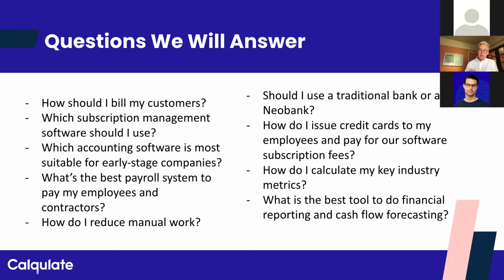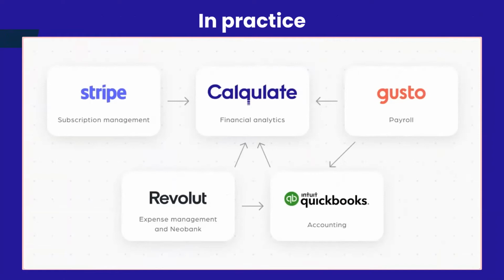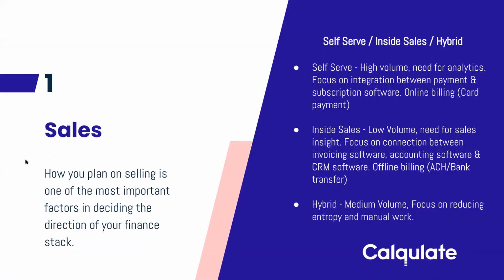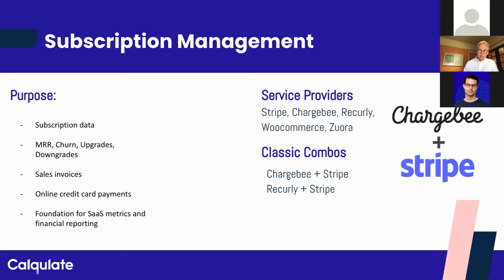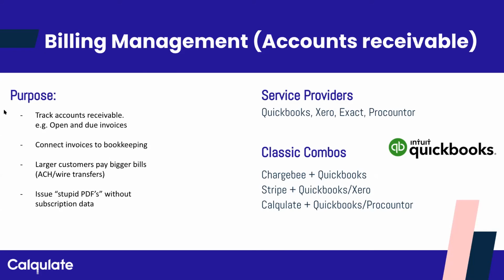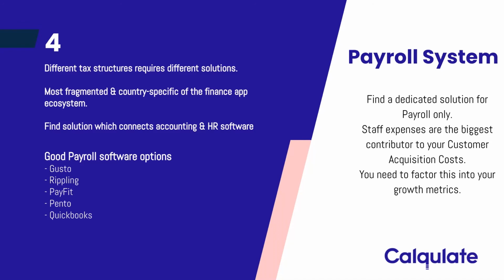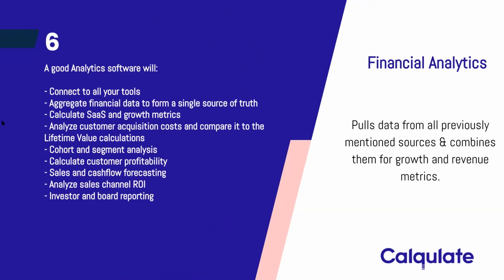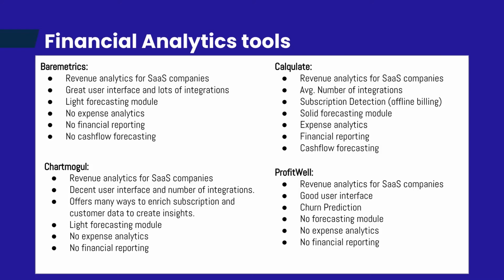Finance Stack for Growth Companies | Calqulate Webinar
What is a Finance Stack? Why building it wisely matters a lot for growth companies? How can a modern Finance Stack look in practice?

In the first Calqulate webinar, Niko Laine covers an ideal Finance Stack in tiny details, turning a complex topic into a comprehensive one.

Niko is being assisted by Myles, the Customer Success Specialist at Calqulate, and Cameron, the Head of Growth.

Calqulate automates your financial reporting with our out-of-the-box financial models and forecasting in 15 minutes.

00:00 - 05:35  What is Finance Stack?
05:35 - 09:49  Old vs Modern Finance Stacks
09:49 - 12:35  Let's get started
12:35 - 14:50  Sales: How do I sell?
14:50 - 21:15  Billing vs. Subscription: How do customers pay?
21:15 - 22:57  Accounting: How do I keep track of my money?
22:57 - 25:46  Payroll: How do I pay my staff?
25:46 - 28:43  Expenses: How do I track my departmental spending?
28:43 - 33:30  Financial Analytics: How do I combine all the data into usable metrics?